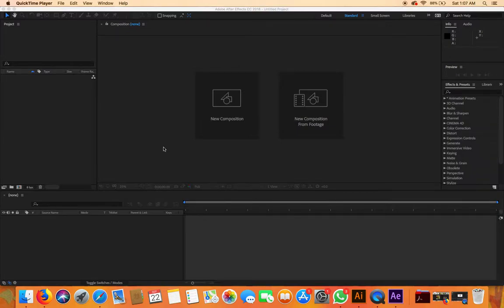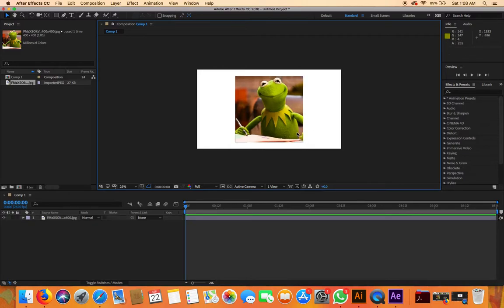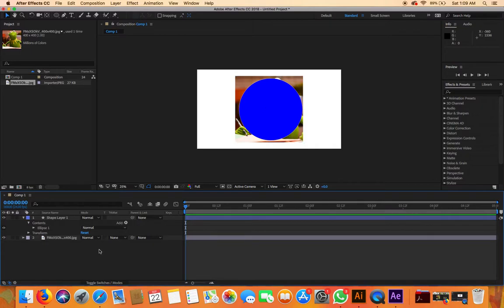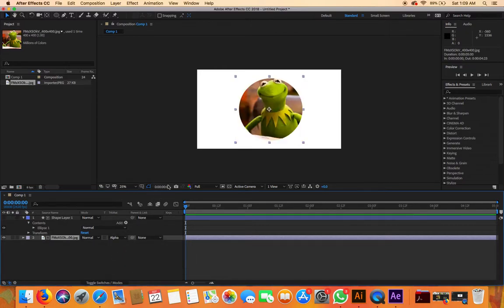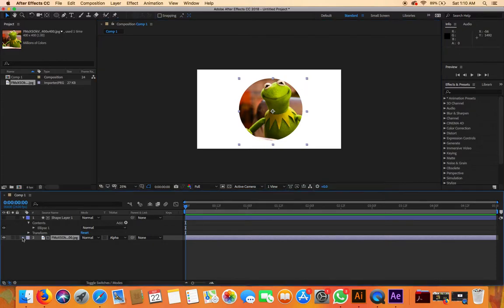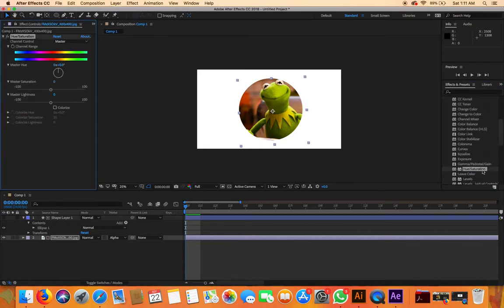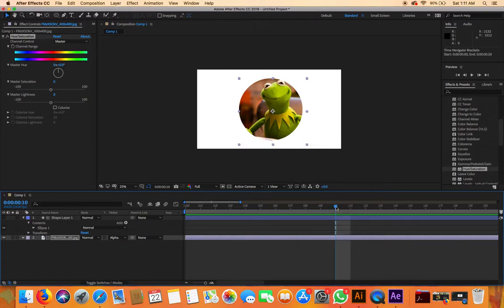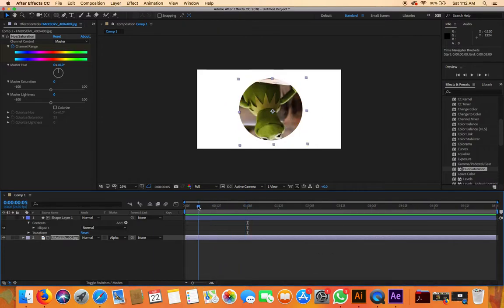After Effects: How to mask an image into a shape